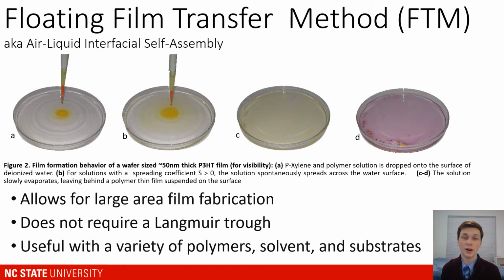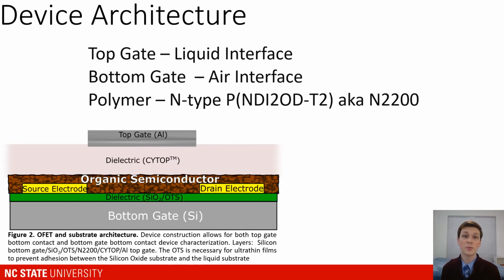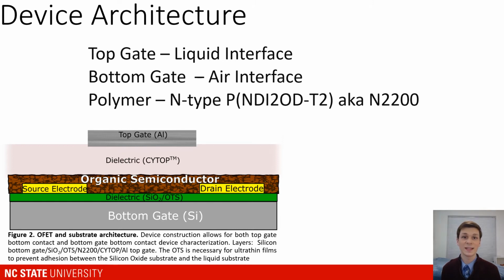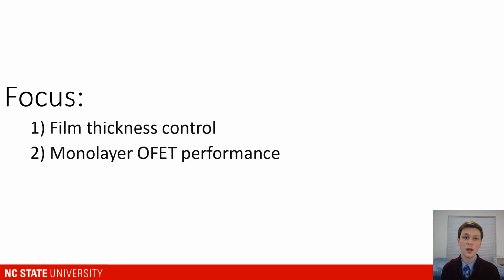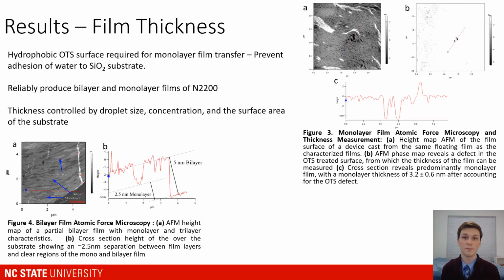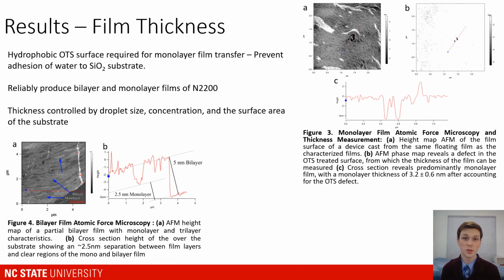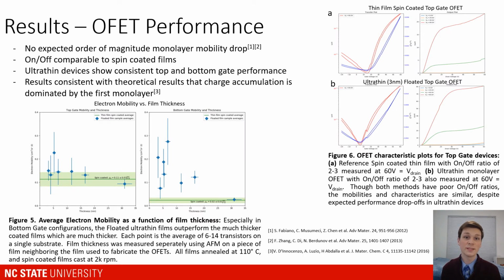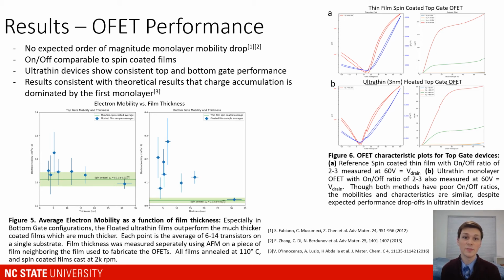Scalable Fabrication of High Mobility Monolayer OFETs Using Floating Film Transfer | MRS Fall 2020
Fall 2020 Virtual MRS Meeting Presentation on the results of an OFET solution fabrication method